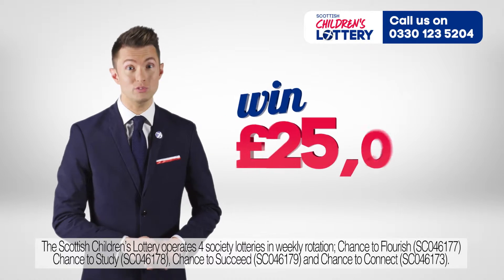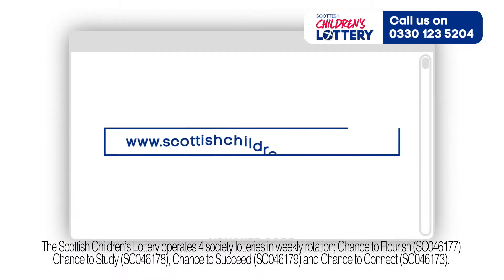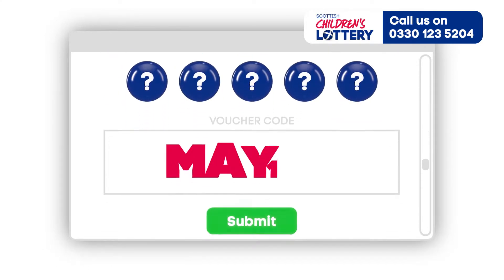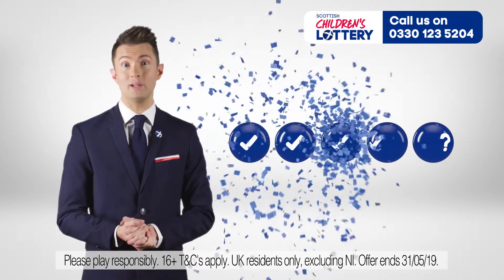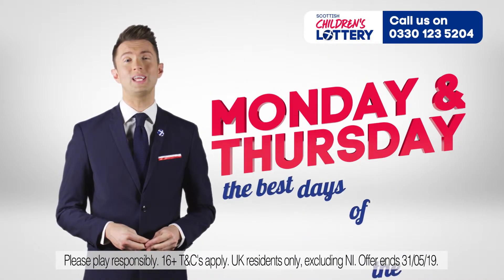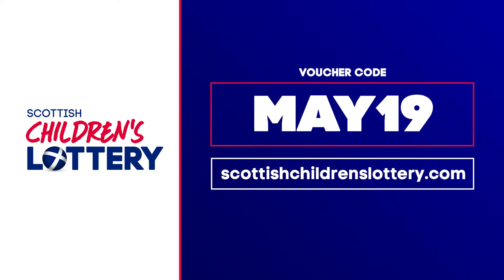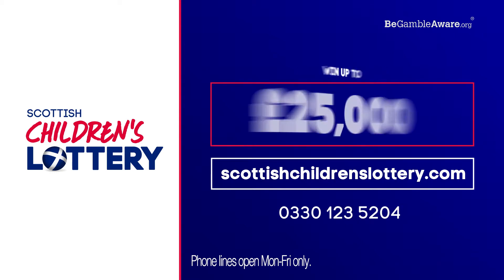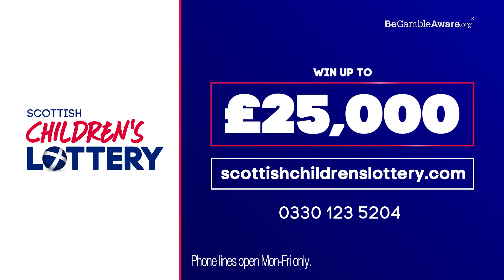Scottish Children's Lottery May Free Play! (Sean 40 w)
Win up to £25,000 every Monday and Thursday with the Scottish Children's Lottery!